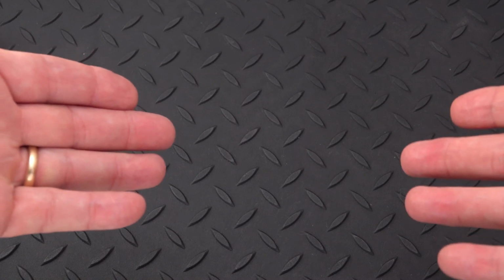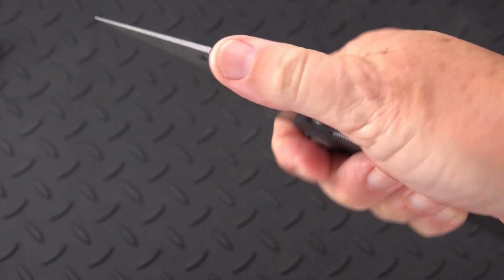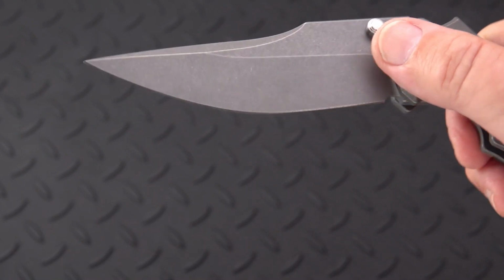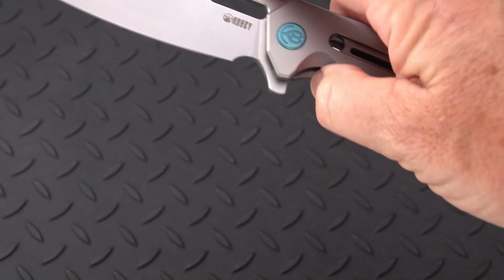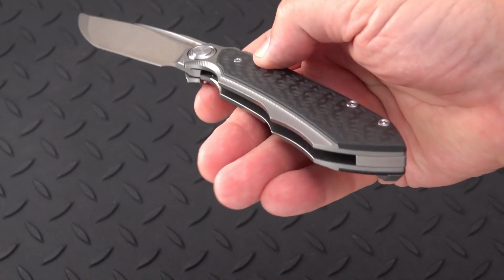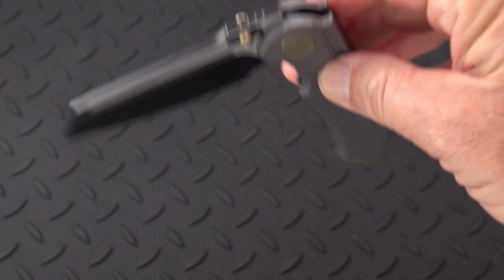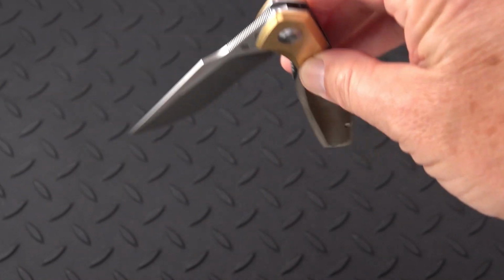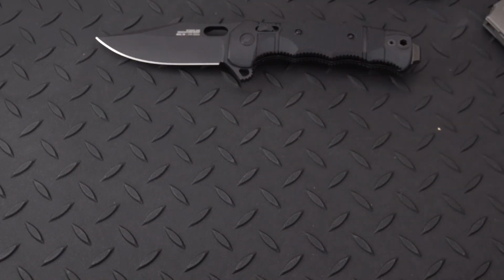5 Knives That Make Me Happy!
Yes, I took the challenge and found five, but there are many, many more.
Well, see which ones I picked as I jumped on the bandwagon and stepped up for 5 (... or are there?)

by using my code,
"OldSword."